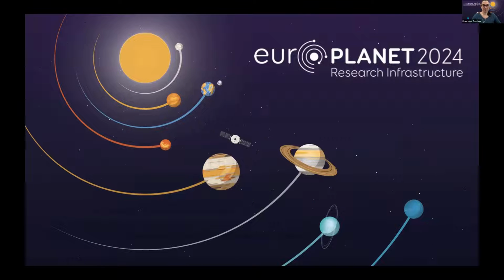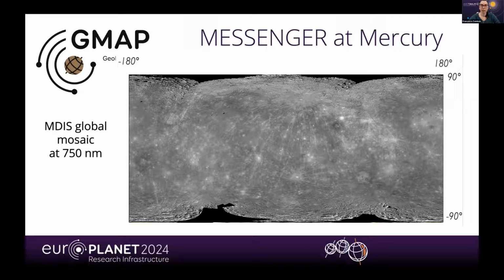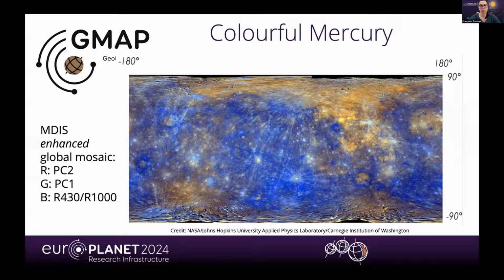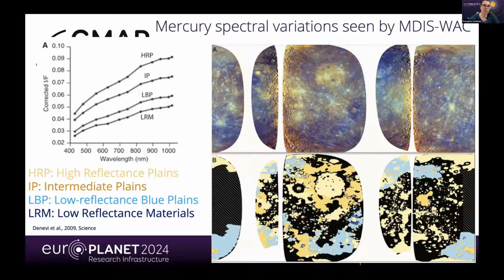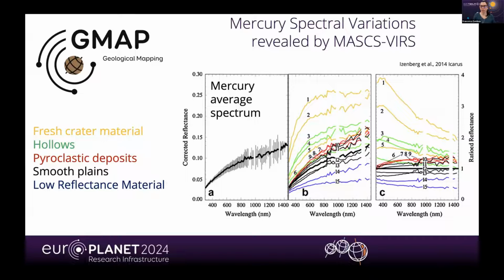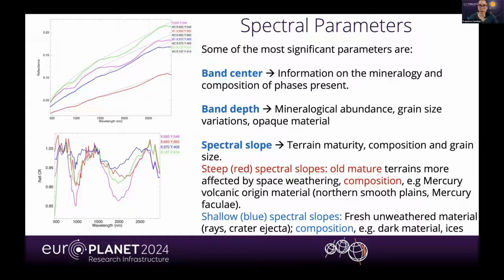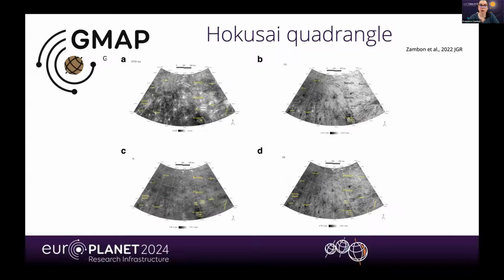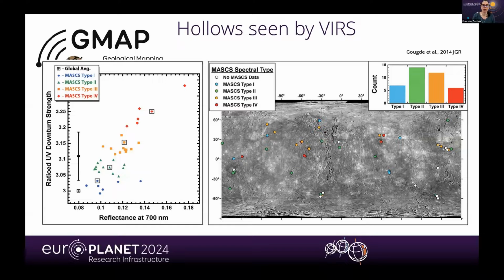Mercury spectral analysis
Dr Francesca Zambon